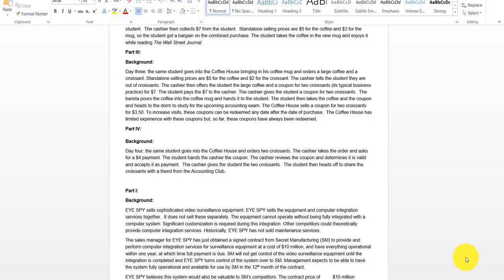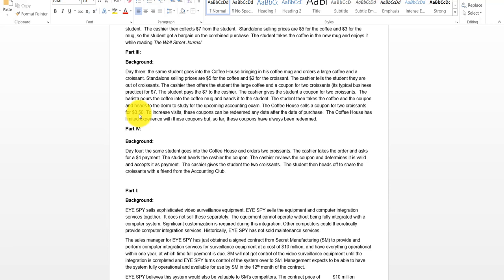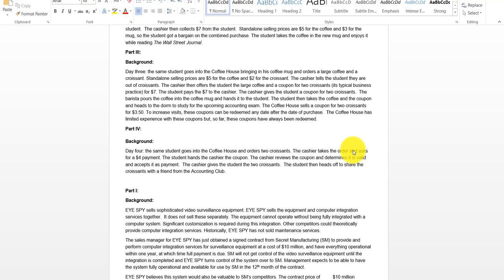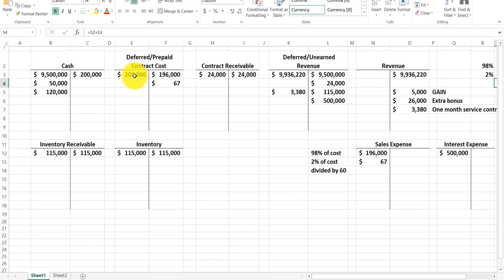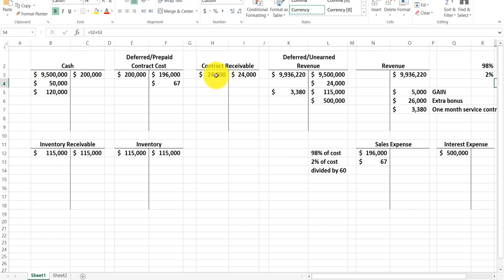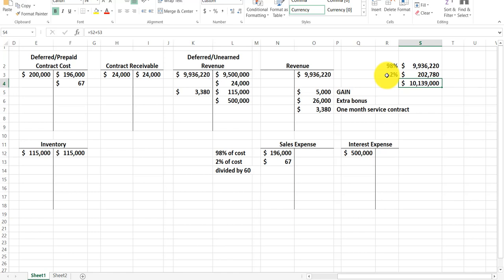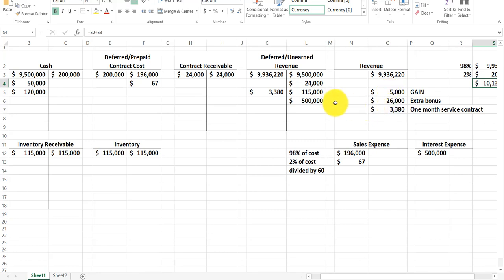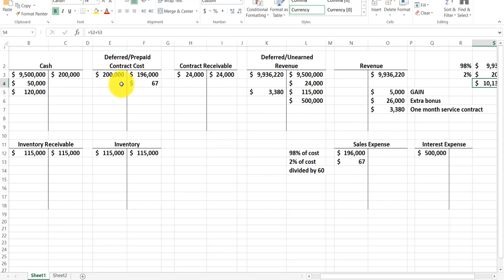RR Practice problems